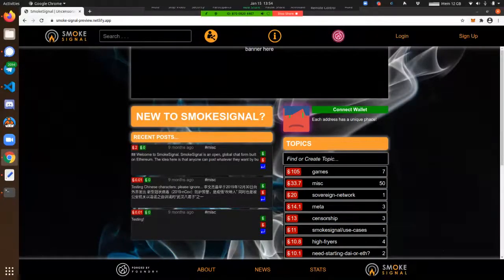Demo Day 2021.1.15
Here we give some updates on the dETH contract and show off the progress on the SmokeSignal redesign.